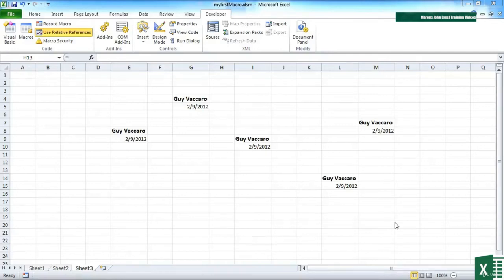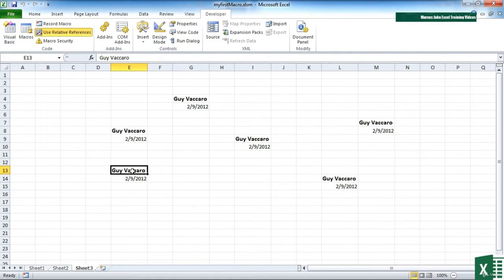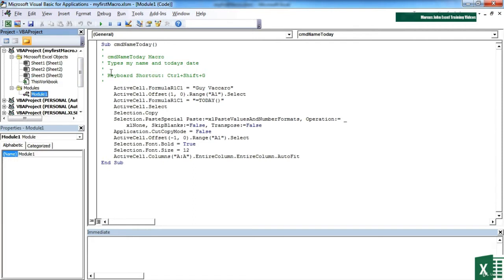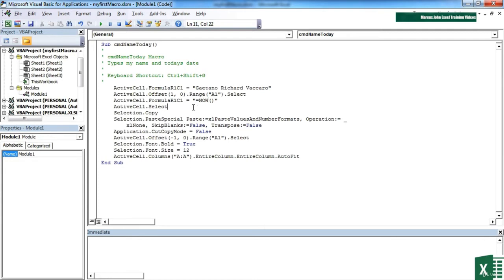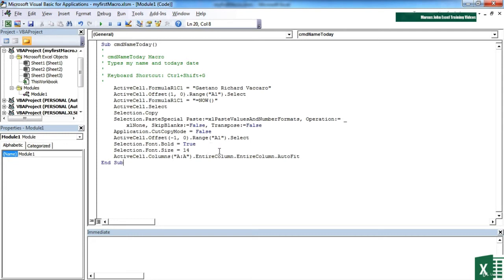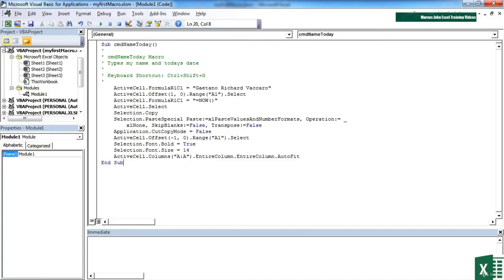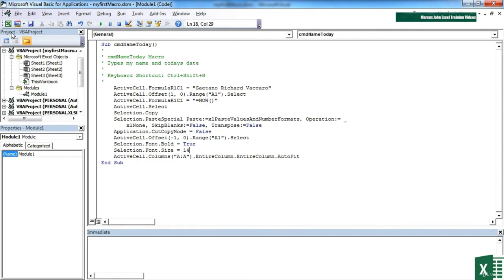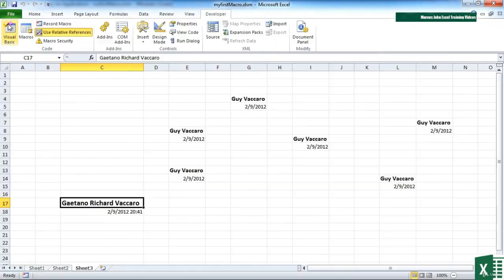71. Editing An Existing Macro In The Visual Basic Editor